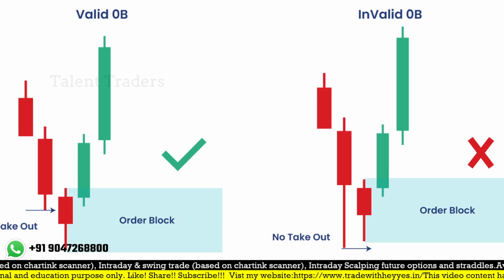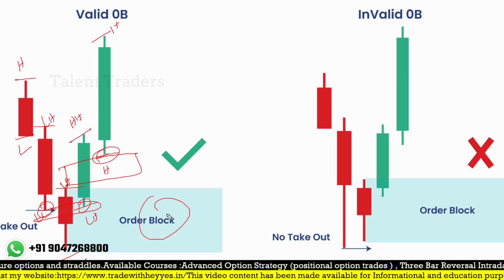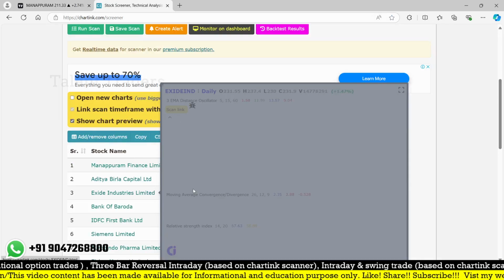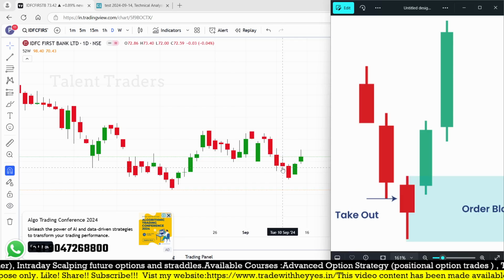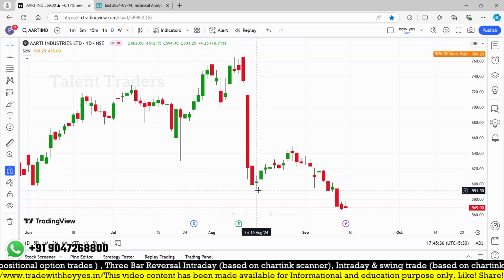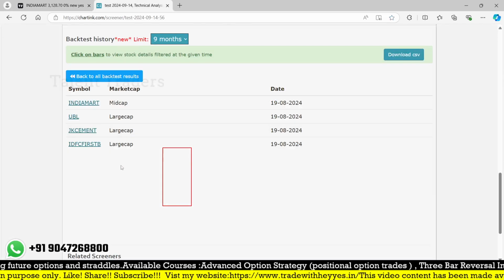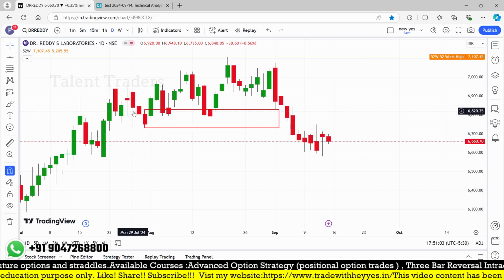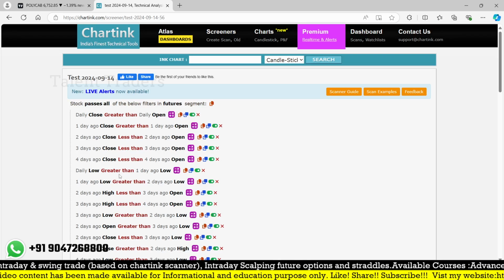Order Block Chartink Scanner | Best Chartink scanner for Order Block